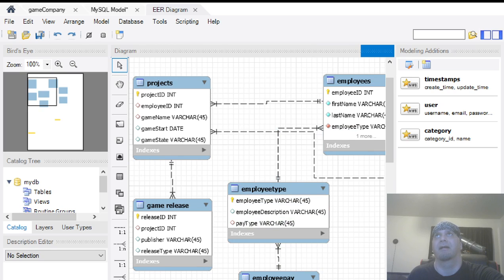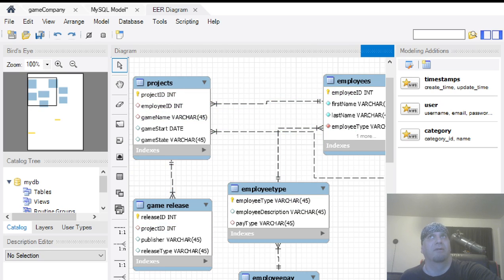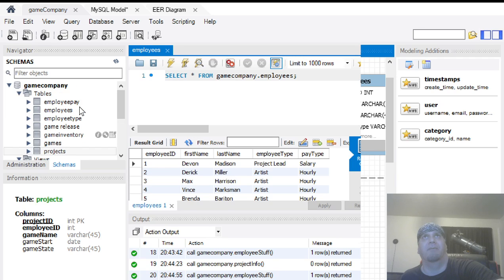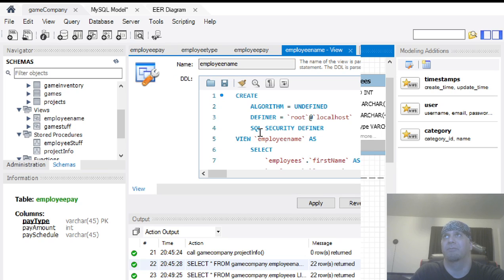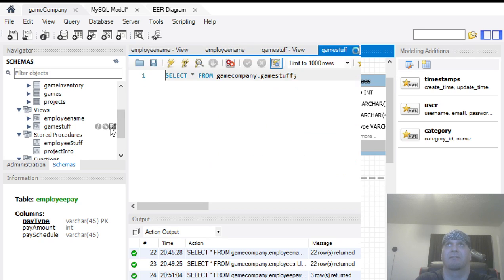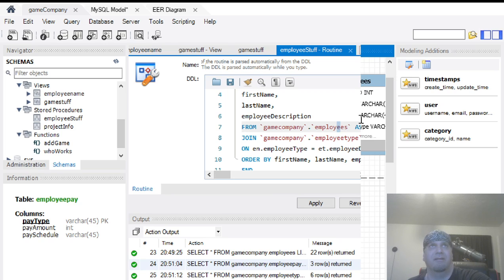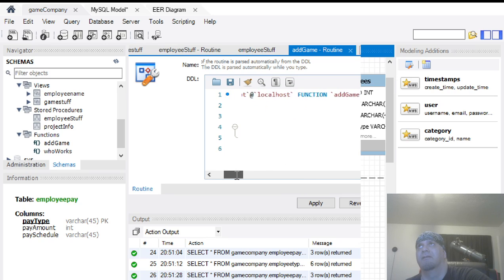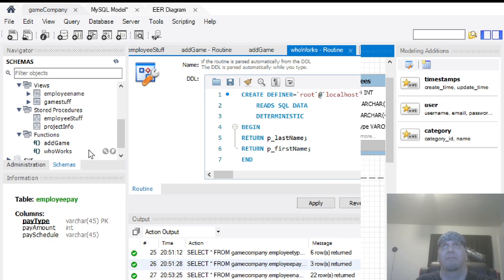Final Project CSC-211 UAT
My Final Project for MySql CSC-211UAT